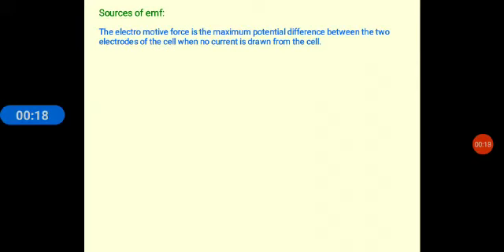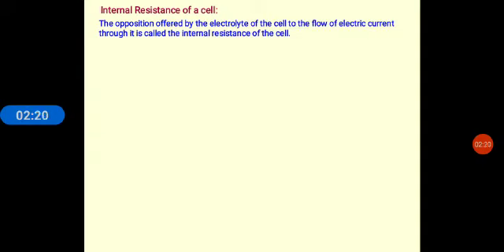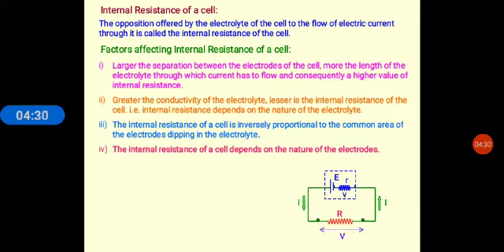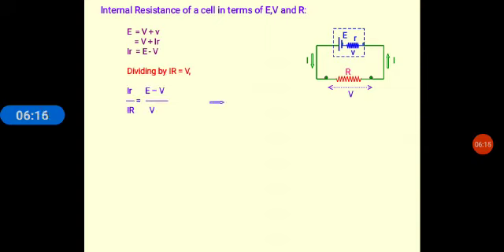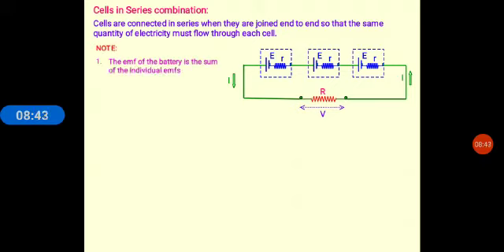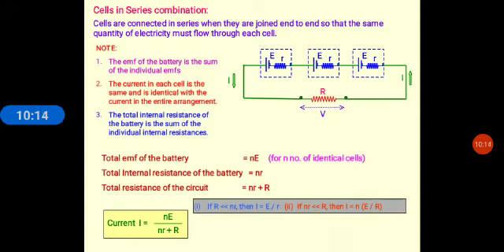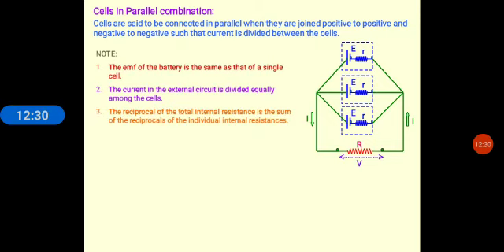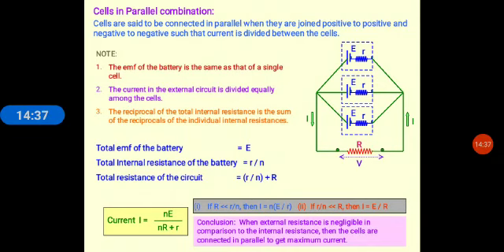Internal Resistance of a Cell